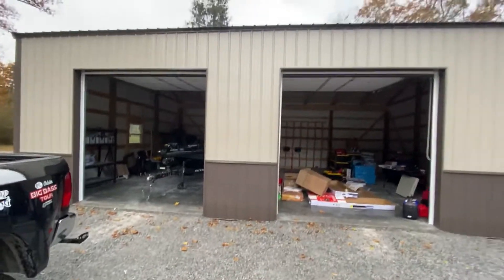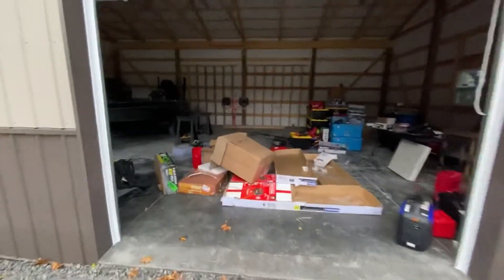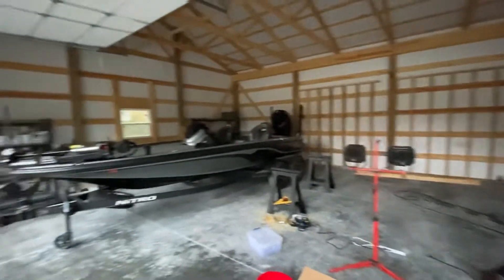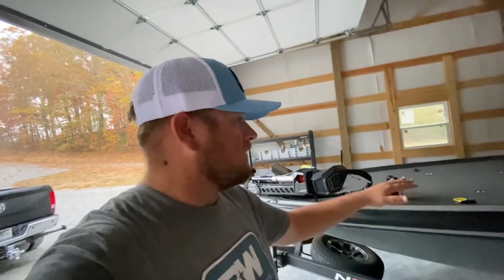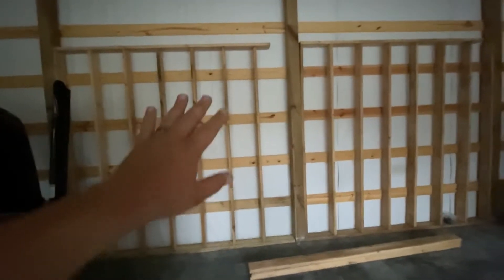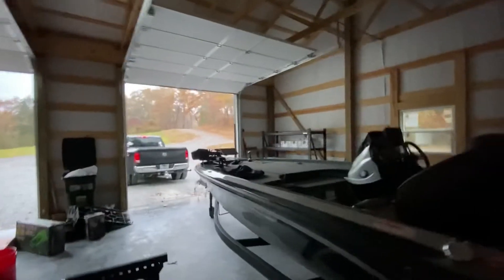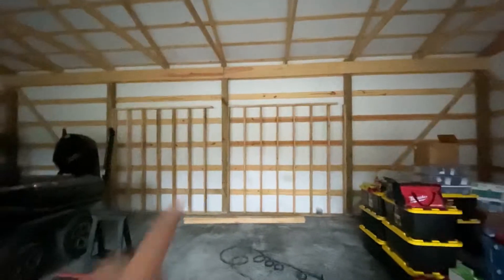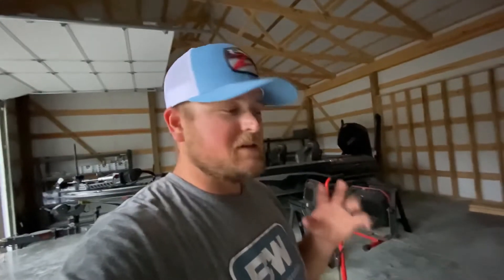Shop Update #1- WE HAVE DOORS!!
Despite not having utilities in place yet, the shop is starting to come along nicely!  Next up is to add more shelve systems and get slat-wall up for the storage of my ElaZtech baits.